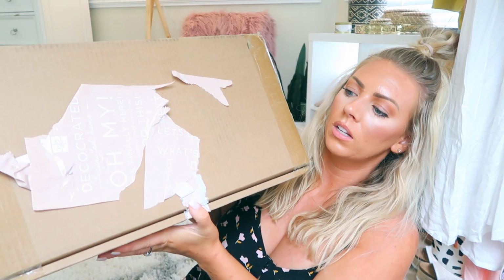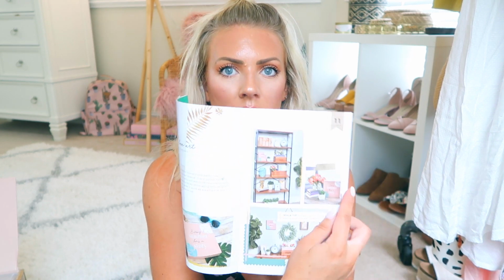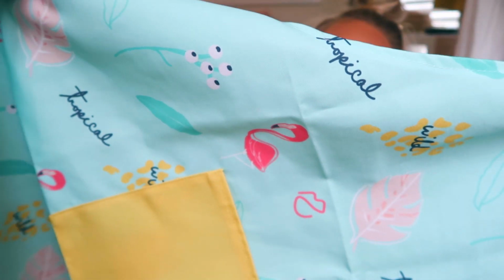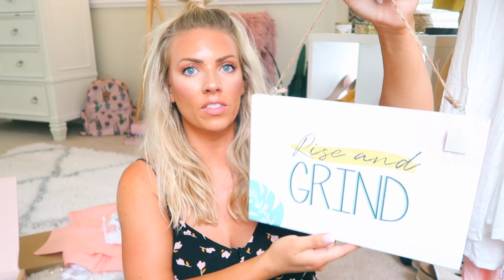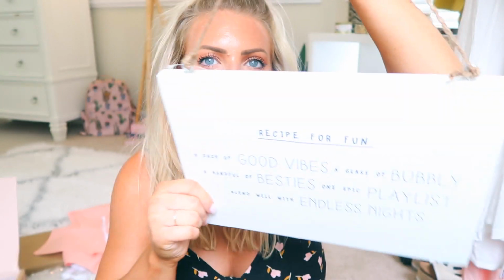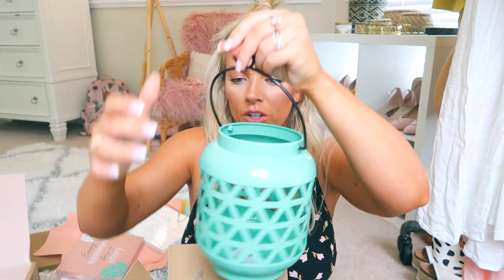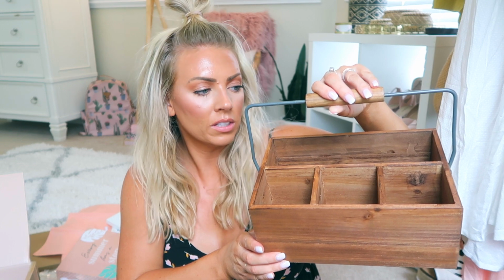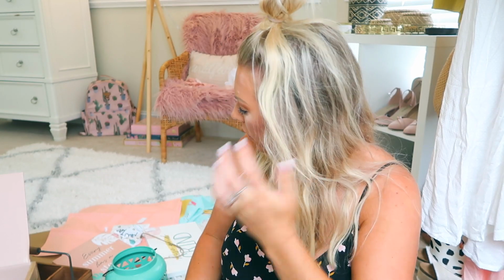DECOCRATED Summer 2019 Unboxing | Home Decor Subscription Box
Hi guys! Today I'm unboxing my Summer Decocrated Box!